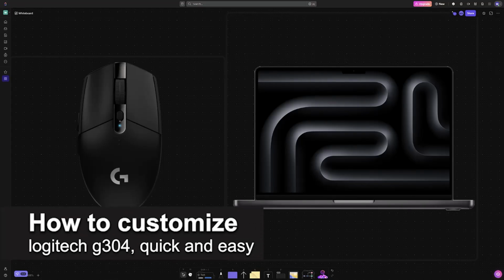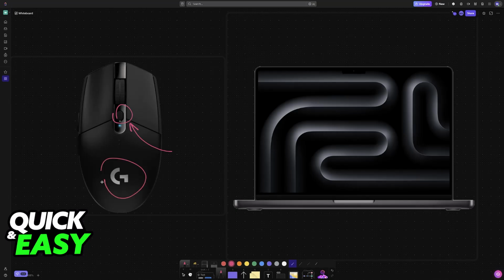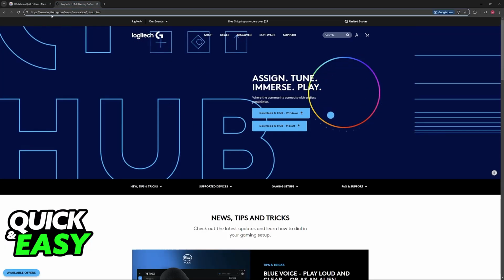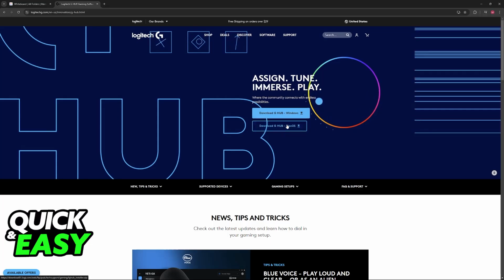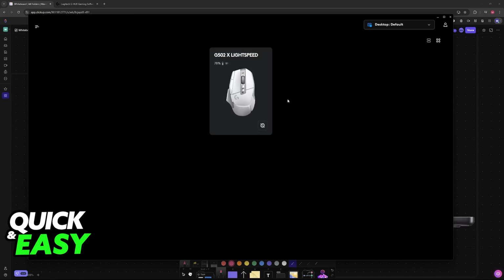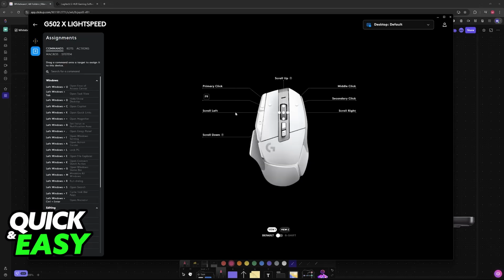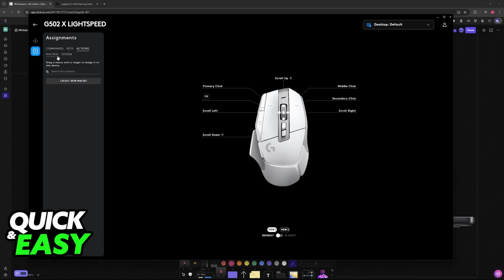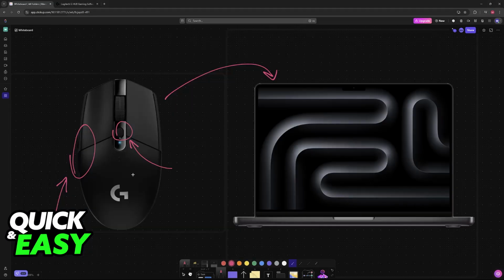How To Customize Logitech G304 (2025) - Step by Step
I will solve your doubts about how to customize logitech g304, and whether or not it is possible to do this.

I hope I have helped you with the video!